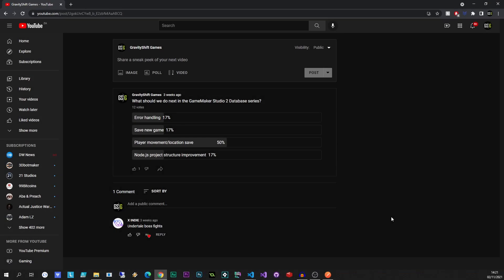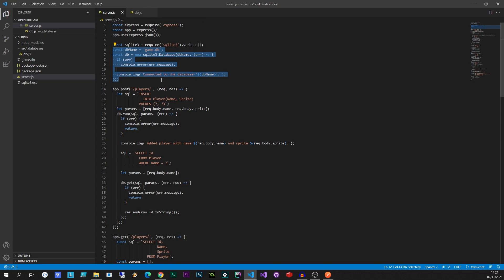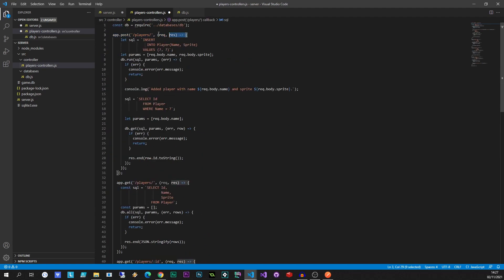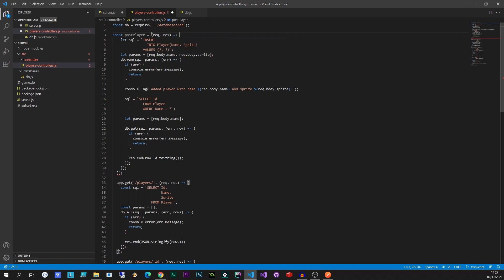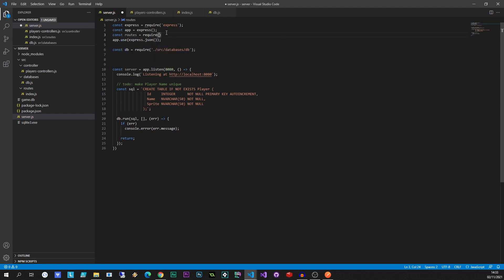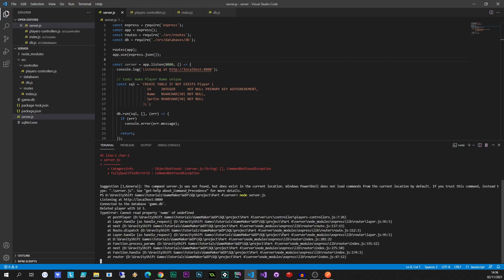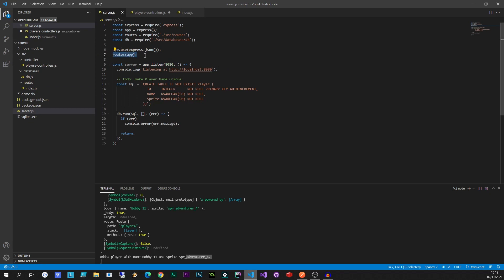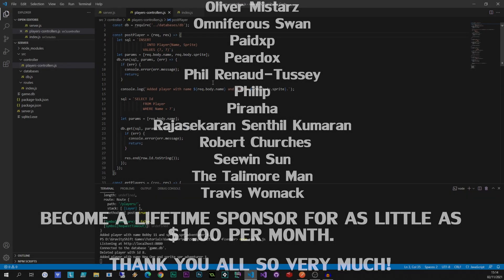GameMaker Studio 2 Databases - Part 4 - Improving Project Structure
As much as I want to add extra functionality to this game, we need to enhance our back-end project structure to in order to greatly simplify the future process of adding and managing endpoints.

00:00 Intro
01:36 Extracting the DB
03:04 Extracting the players controller
05:54 Routing
09:18 Testing
12:59 Further routing improvements
14:28 Outro